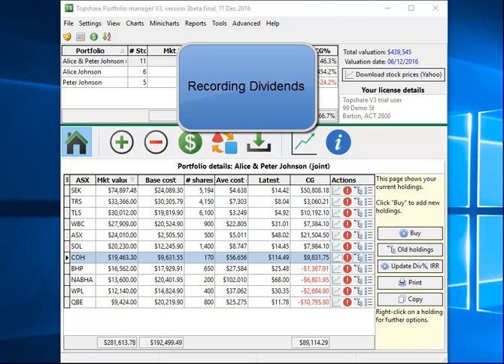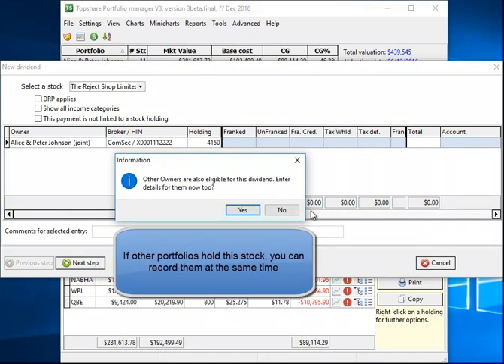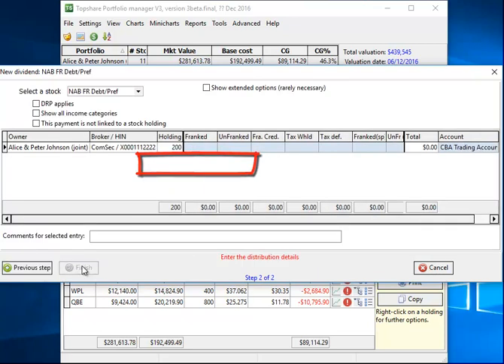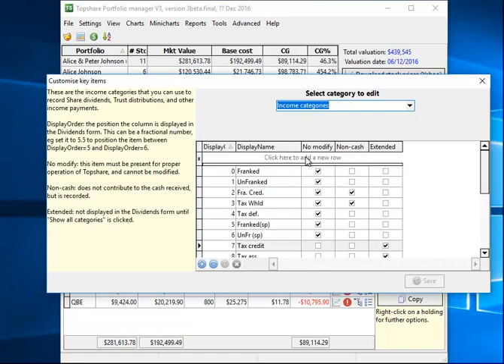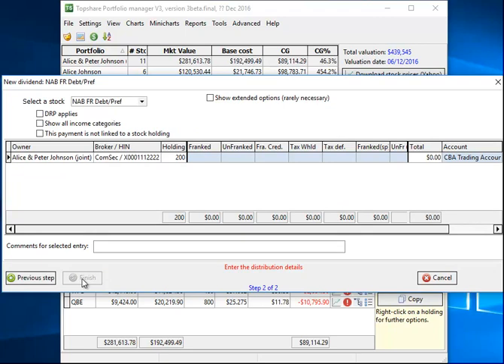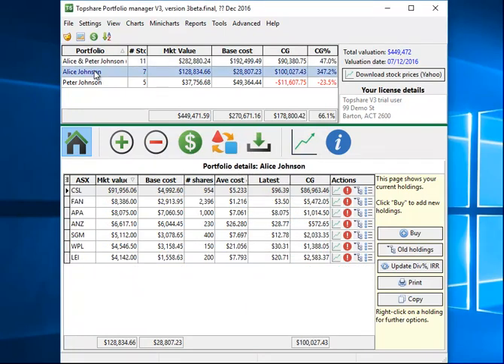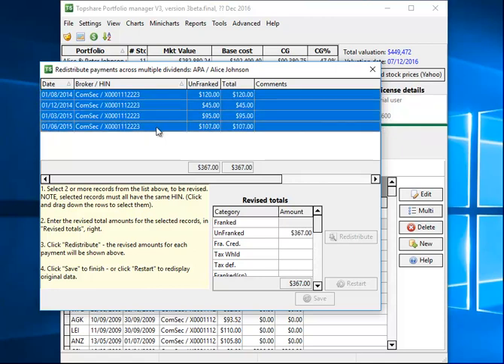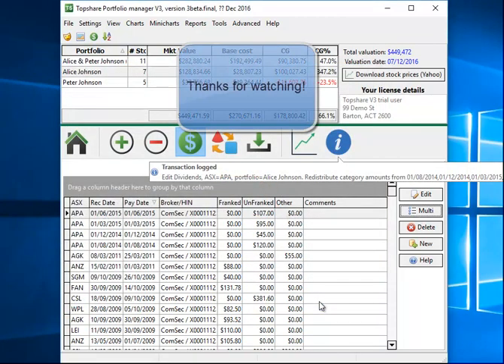05 Entering dividends into Topshare